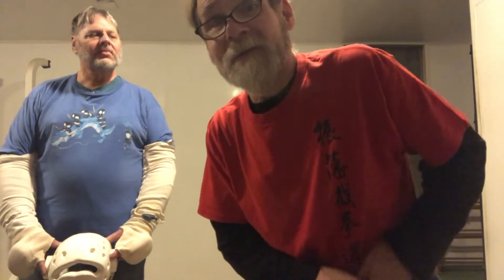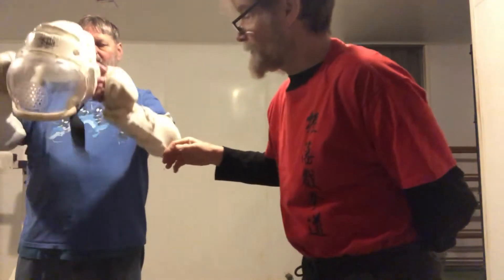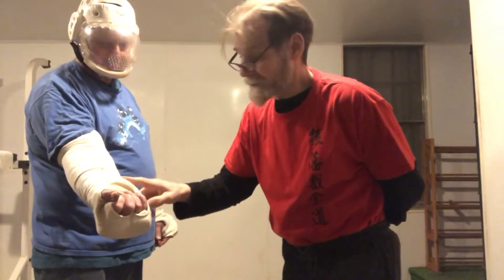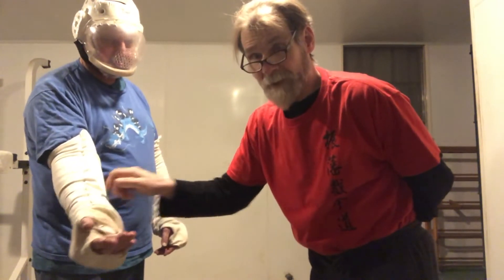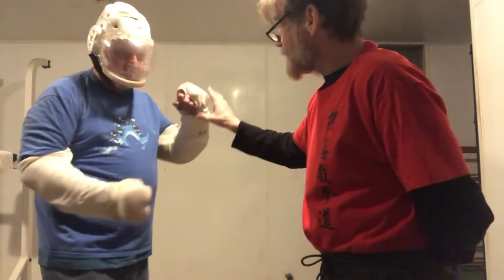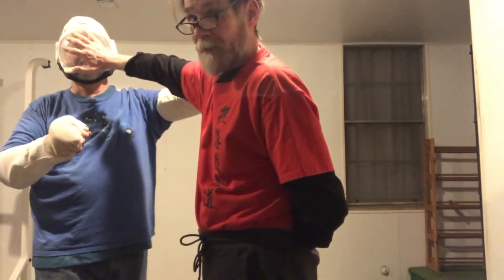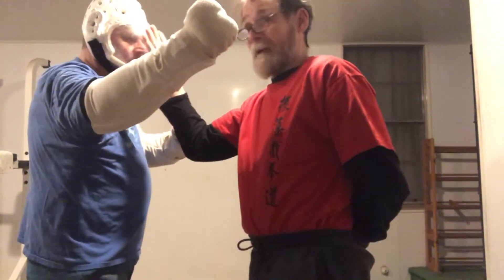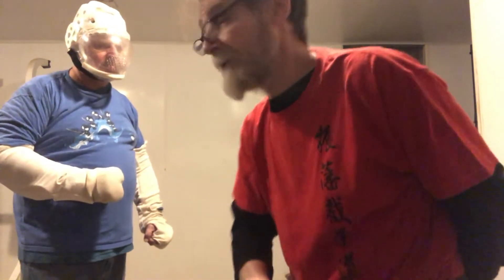JKD'S ONE ARM SELF DEFENSE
A possible scenario is that one of your arms may have gotten injured during a conflict or you just might have been born with one arm and learning how to defend yourself with elbow destructions, nerve strikes, or JKD's inside or outside sliding leverage wouldn't be a bad course of action.  JKD Sifus Mike Goldberg and Ray Bray demonstrate how to use these defense tools against straight strikes.

Semi-Private lessons are on Friday Nights at 7:00p.m. , in Keller, Texas. Private times are flexible...

It's NOT just self defense, it's a look inside yourself!!! Let's walk this journey together!!!